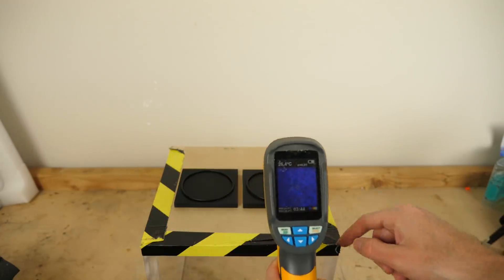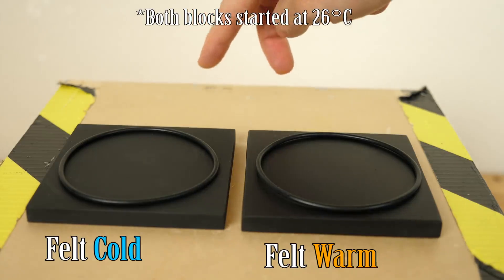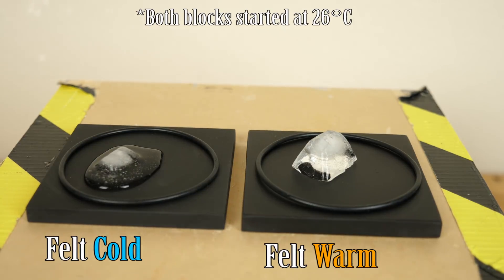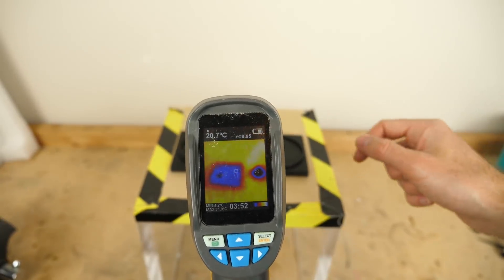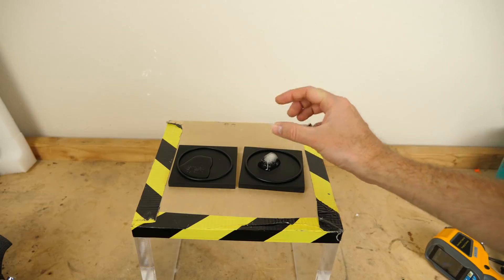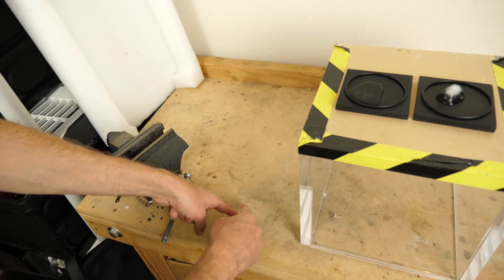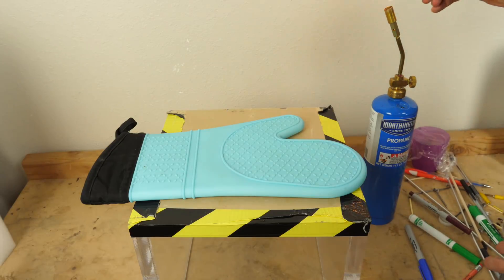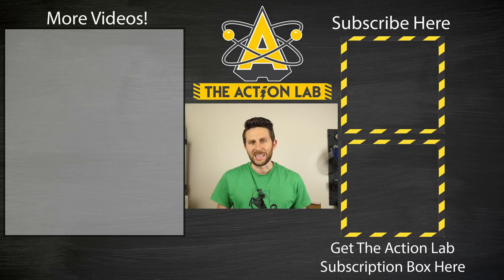Touching Searing Hot Things Without Getting Burned—Can You Solve The Melting Riddle?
In this video I see if you can guess which ice cube will melt first on top of two different plates at the same temperature. Then I talk about heat conduction and show you how it is possible to touch very hot things without getting burned.